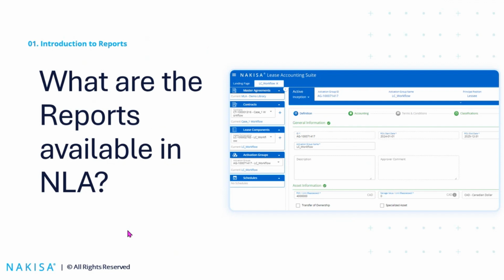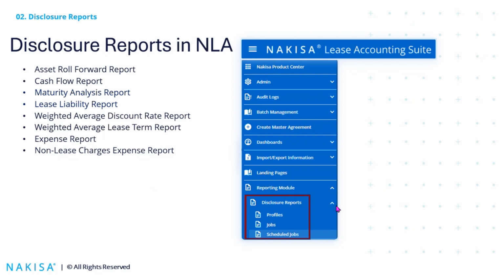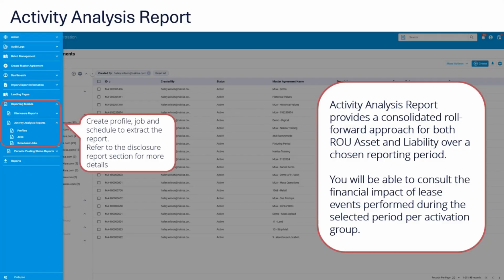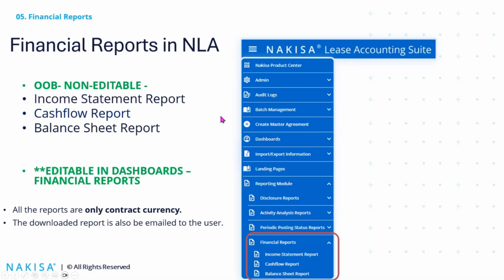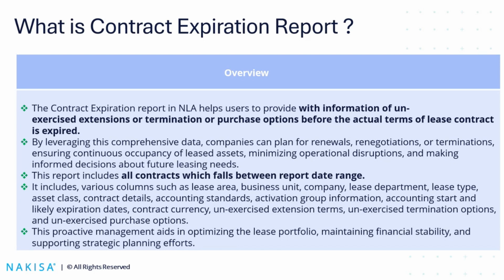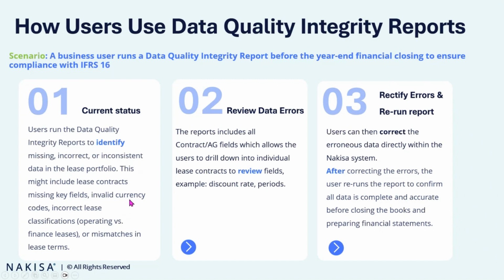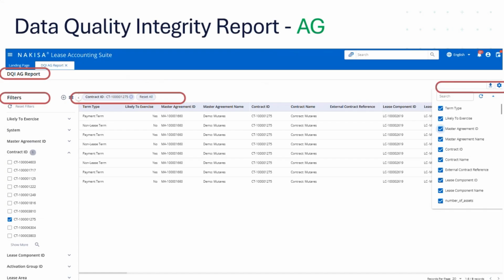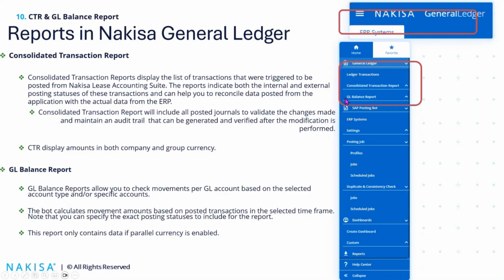Reporting in Nakisa Lease Accounting (NLA) software | The latest version functionality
Join Ruchika Mogha in our Office Hours, designed for the latest version of Nakisa Lease Administration. There, we discussed:

00:00 Agenda and introduction
01:32 What reports are available in NLA?
02:25 Who can generate reports and dashboards in NLA?
08:20 Disclosure reports in NLA (Asset roll forward, cash flow, maturity analysis report, lease liability report, weighted average discount rate, weighted average lease term report, expense report, non-lease charge report, etc)
15:25 What's new in report functionality for NLA?
17:05 Activity analysis report
23:33 Periodic posting status report
25:50 Financial reports
33:48 Contract expiration date report
42:20 Data quality integrity reports
56:22 Consolidated financial schedules

Let us know all your questions in the comments.